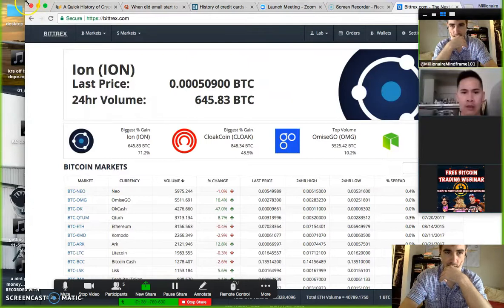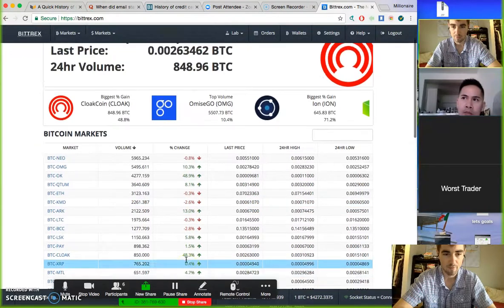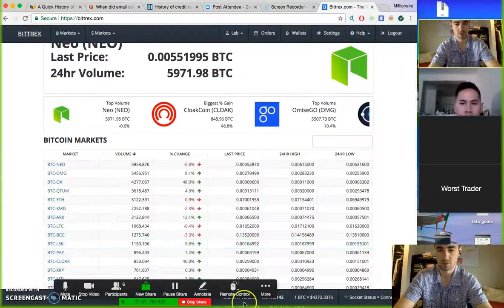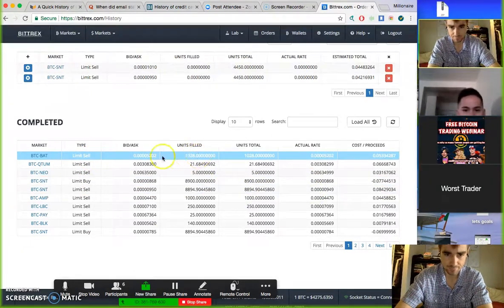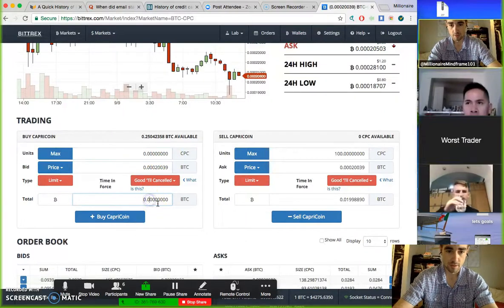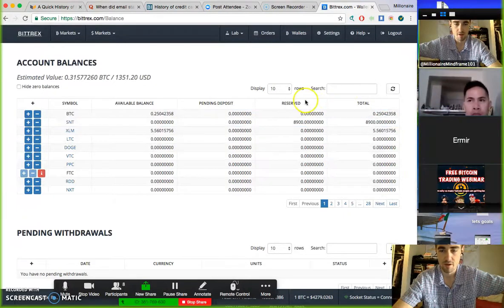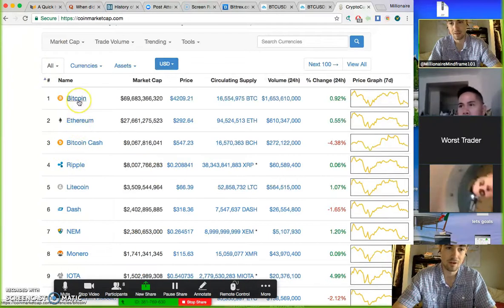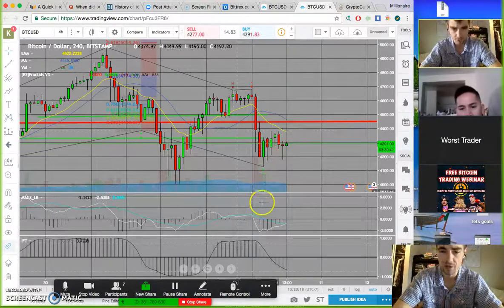New members webinar 9 9